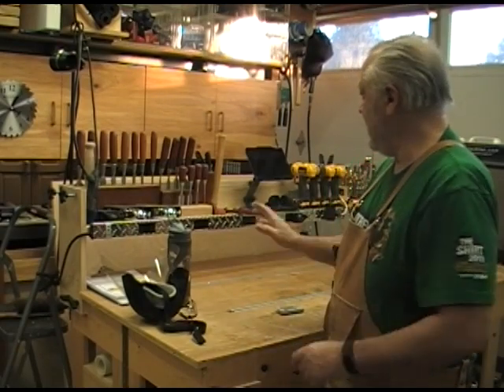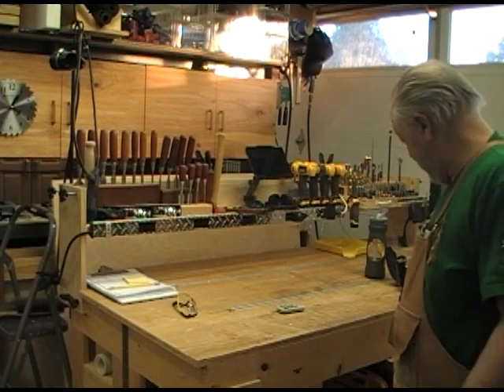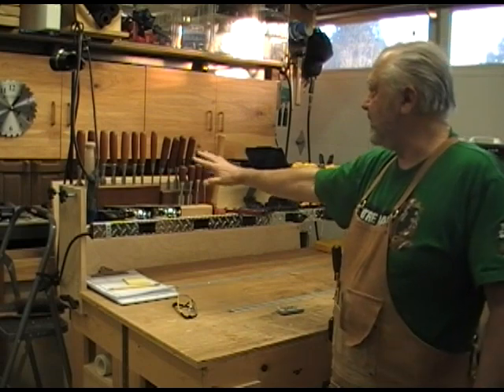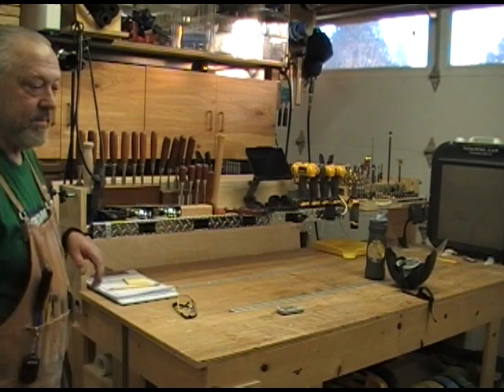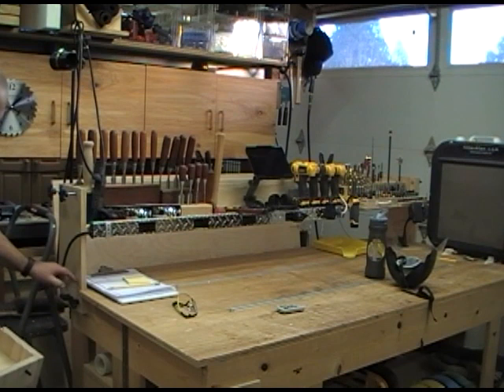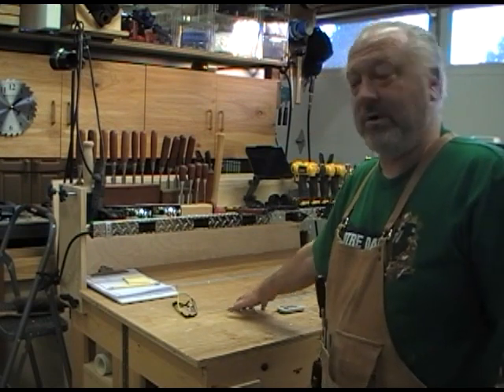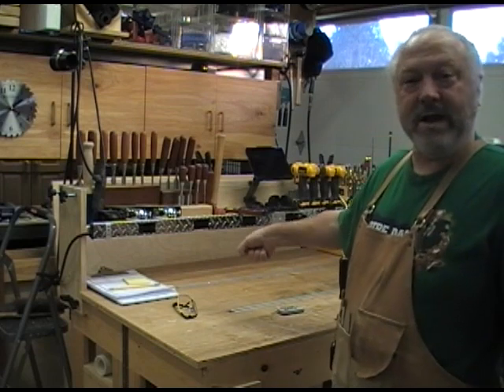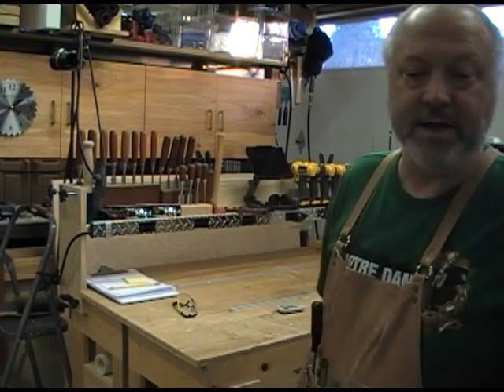Woodworking Folding finish and assembly table New Shelf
Added a shelf to the finish assembly table